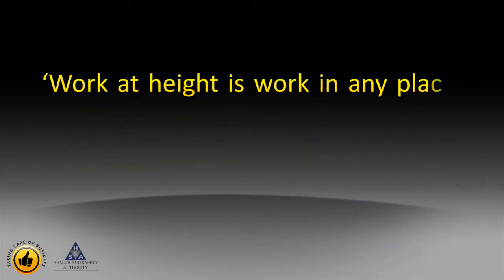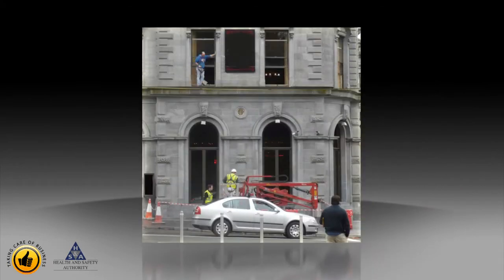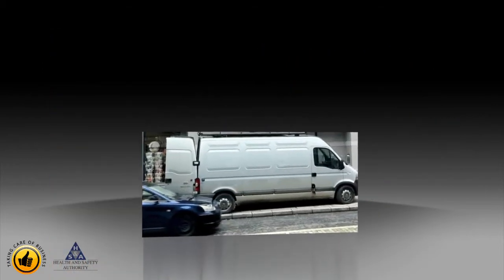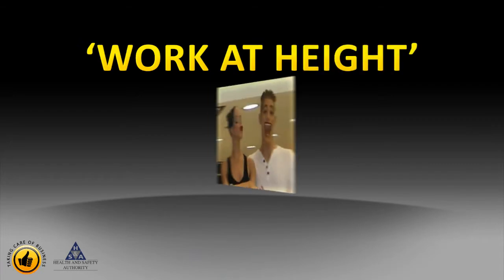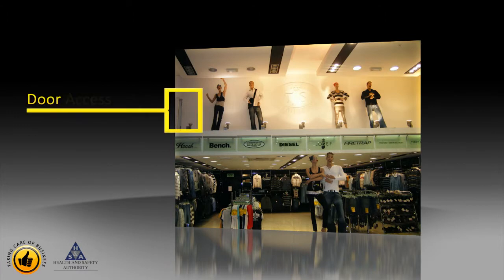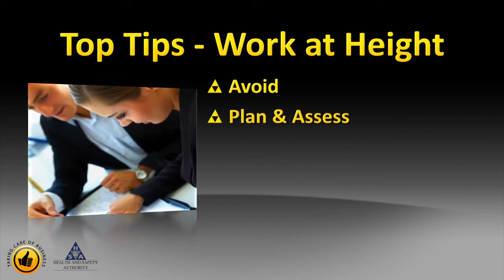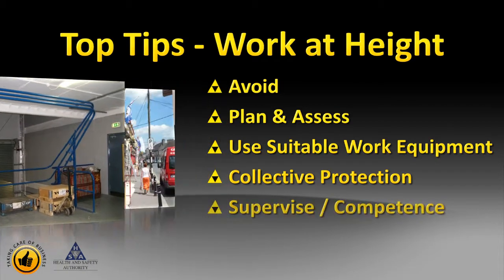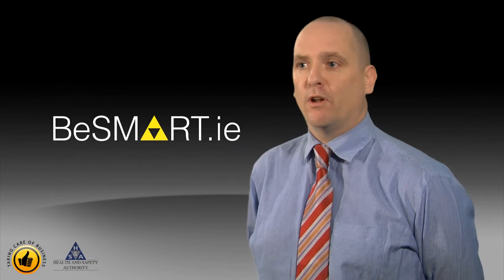_BeSMART.ie Working at Height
Inspector Brian Molloy of the Health & Safety Authority discusses best practices when working at height.  BeSMART.ie helps business owners & managers to prepare risk assessments and a safety statement for their workplace.